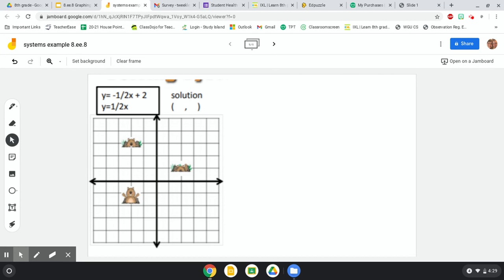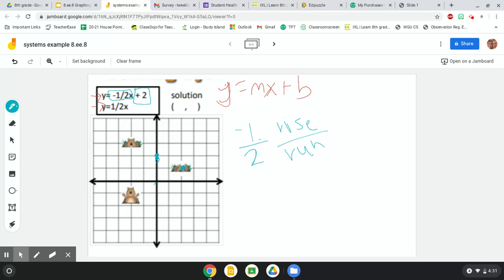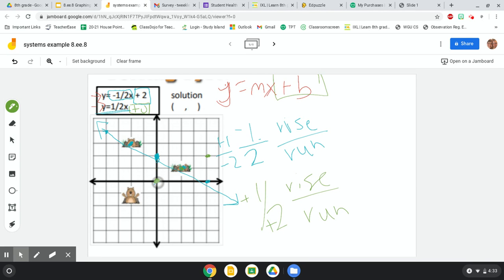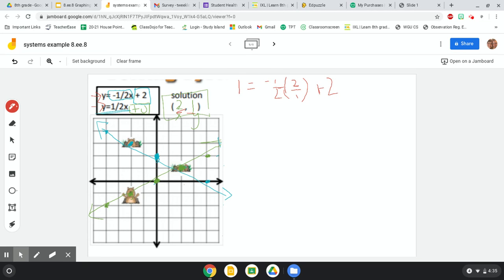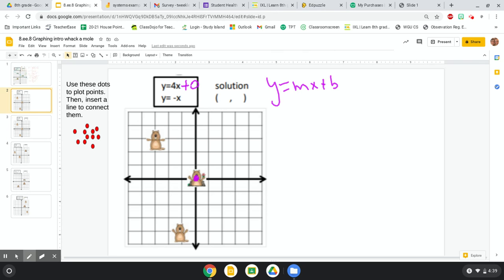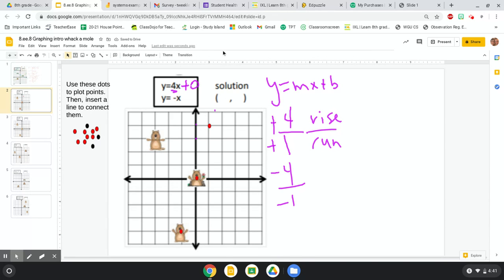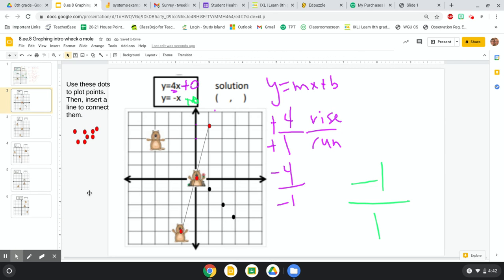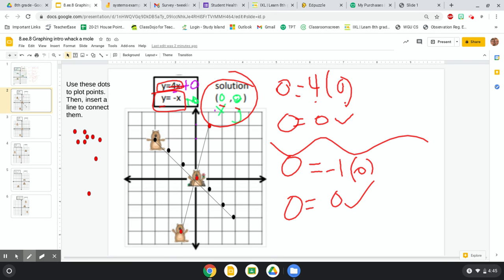Video #2 8.ee.8 whack a mole examples